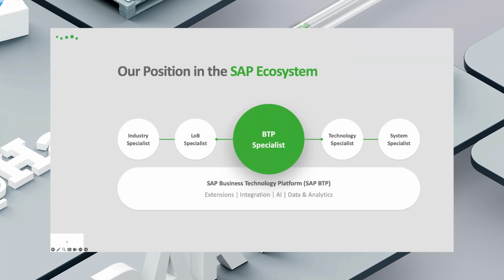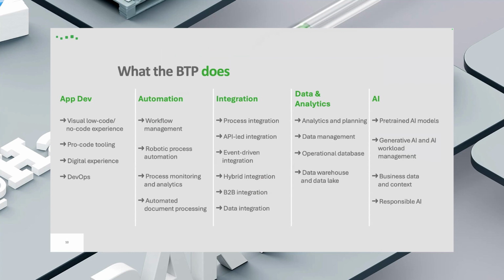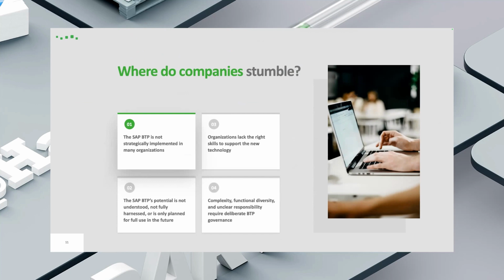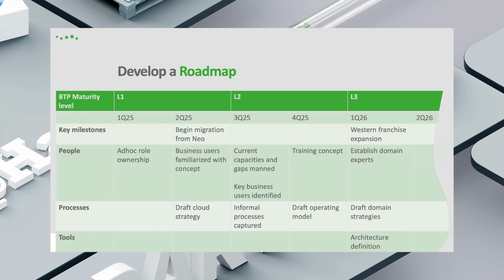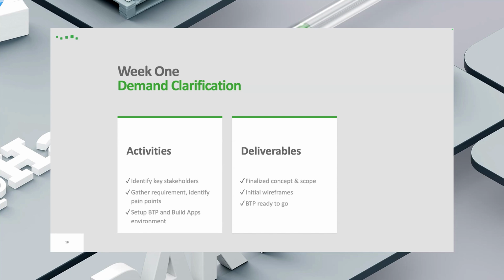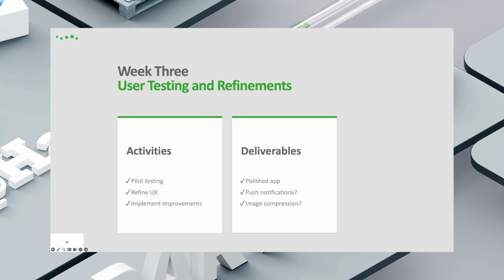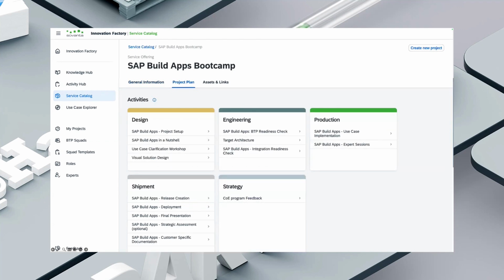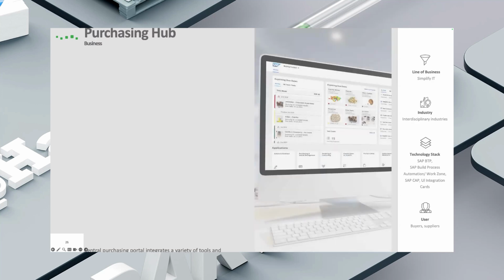Webinar: BTP in 30 Days - Start your successful Cloud Journey now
The Business Technology Platform (BTP) is SAP’s central innovation platform, designed to drive and enable digital transformation. The BTP’s wide range of technologies and tools enables seamless integration of applications, data, and systems, both in the cloud and in hybrid environments. In this webinar, sovanta’s Nick Franklin and Erick Nunez will explain how the BTP can benefit your business, walk through sovanta’s successful real world uses cases, and cover BTP strategies and best practices for transformation and operations.

Facing the challenge of migrating on-premise systems to the cloud? Need to integrate diverse systems? Ready to optimize and automate your business processes? Then this webinar is the perfect first step on your BTP journey.